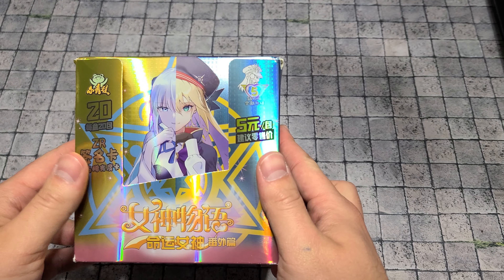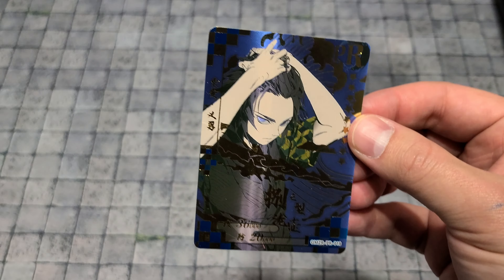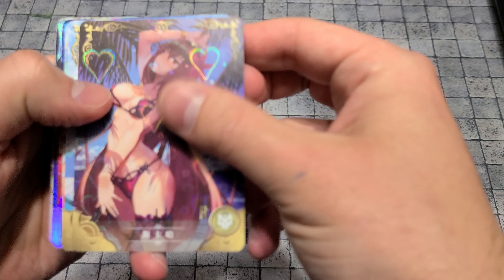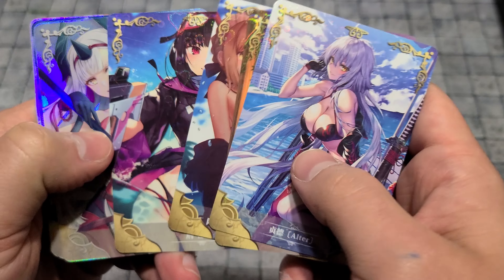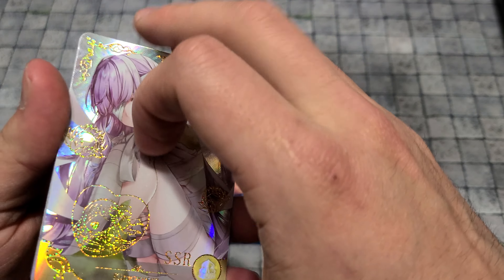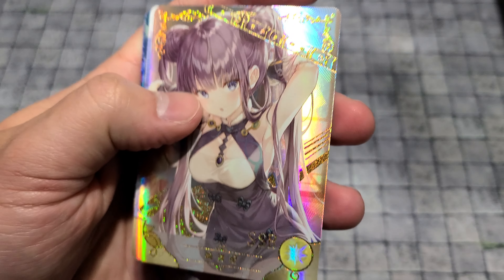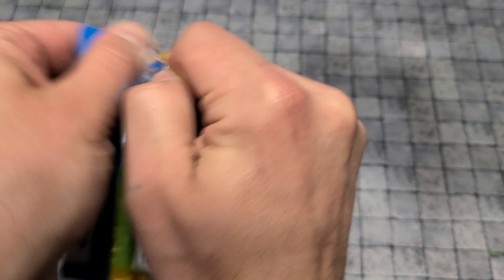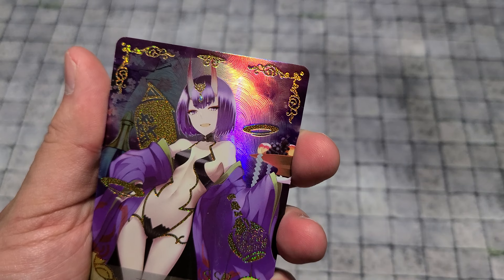Goddess Story Fate Grand Order Box Opening NS-05-M04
Goddess Story Fate Grand Order Box Opening!!!
If you like FGO or if you just like hot Waifu's in Swimsuits than this video is for you!

To find well priced boxes and fast shipping use this link!